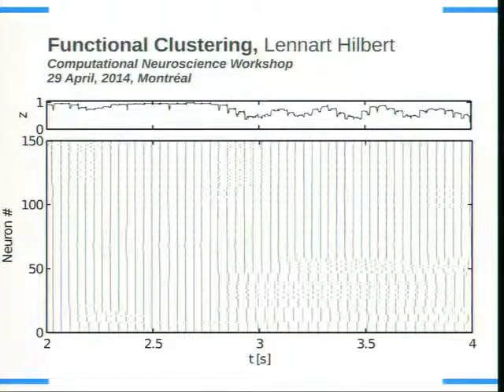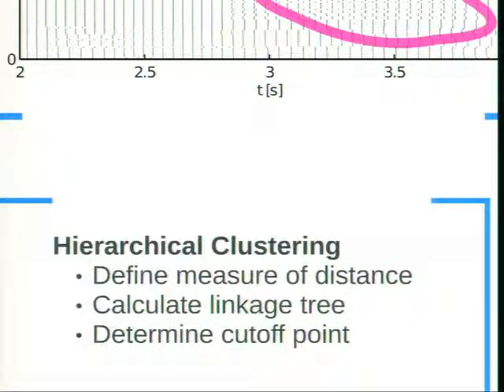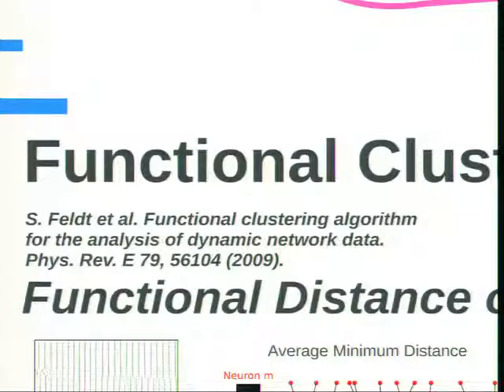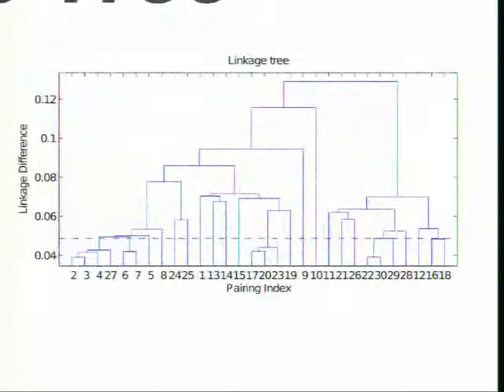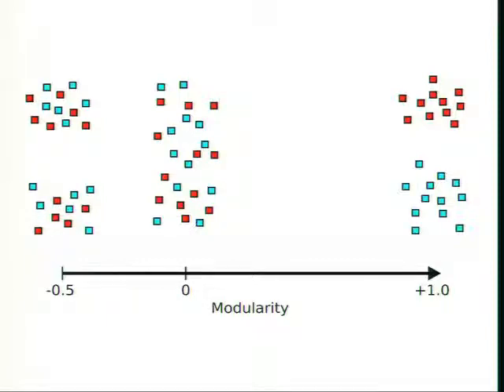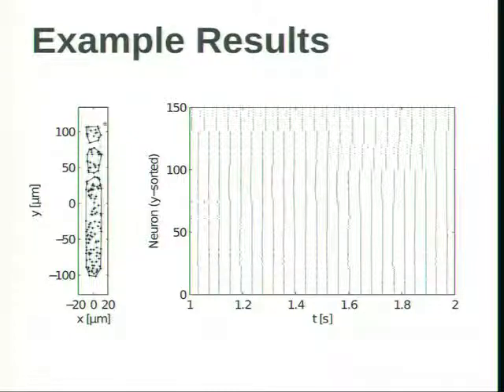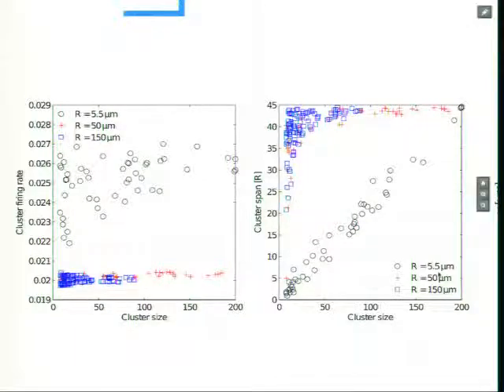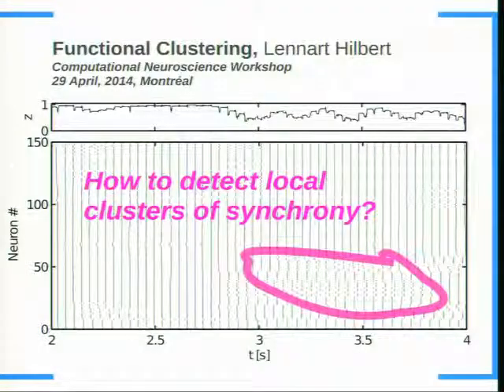Functional Clustering - Lennart Hilbert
Lennart guides us into the how of functional clustering in the context of computational neuroscience.